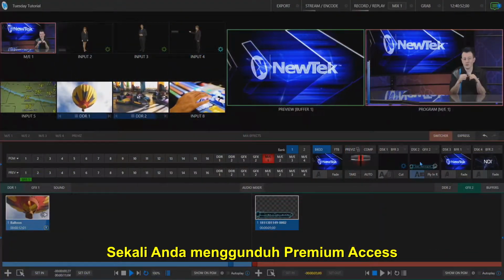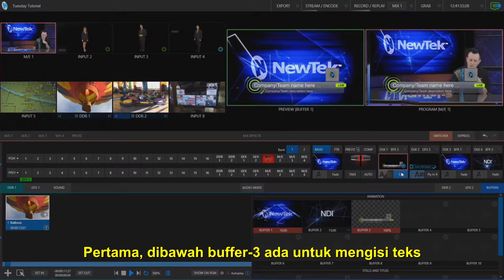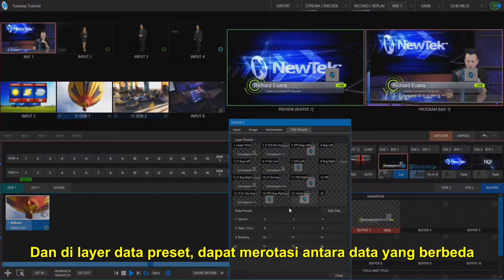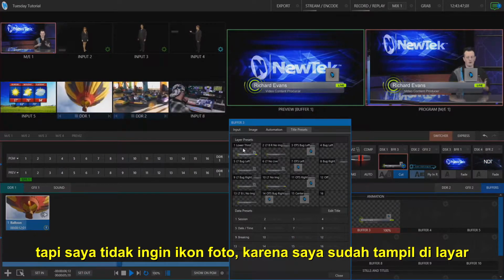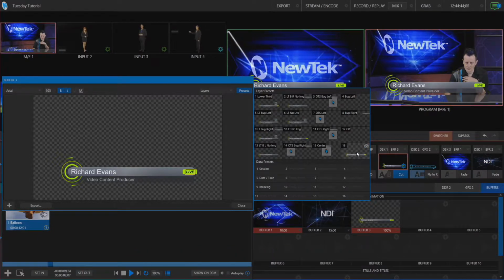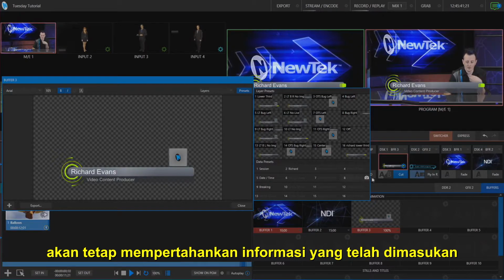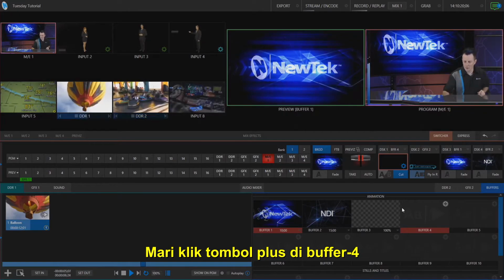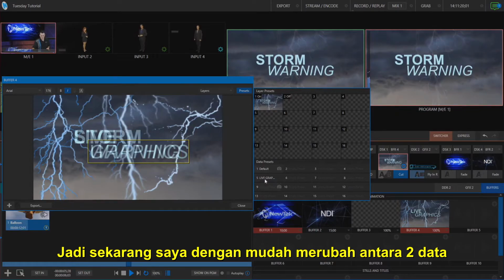Tricaster Live Graphics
Tutorial ini menjelaskan bagaimana menampilkan Title/Graphics dengan animasi gerak, yang membuat tampilan produksi Anda jadi lebih baik